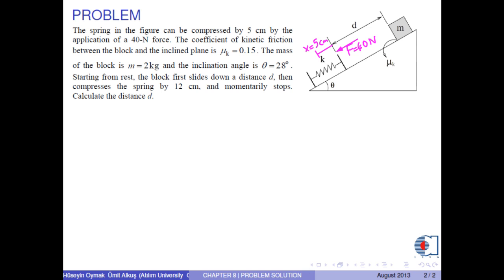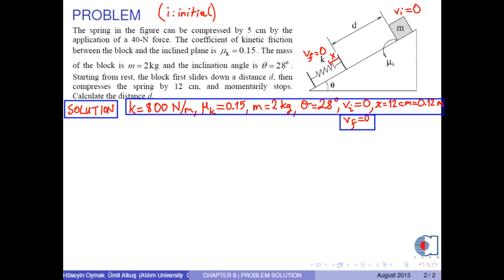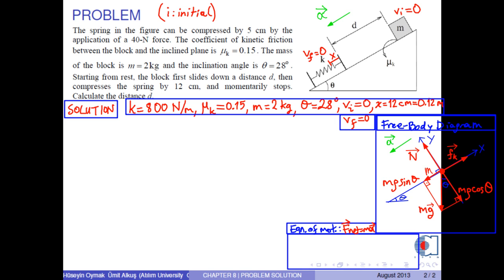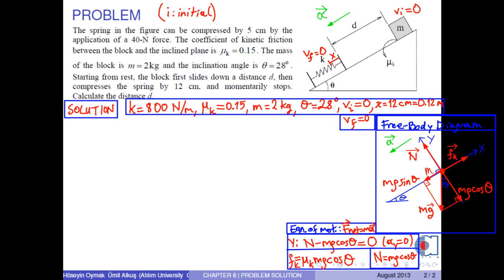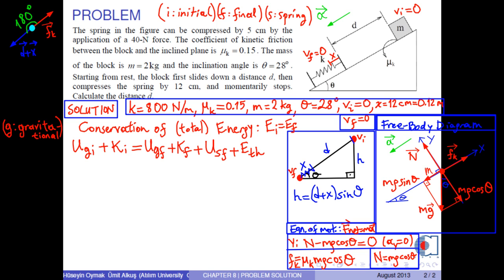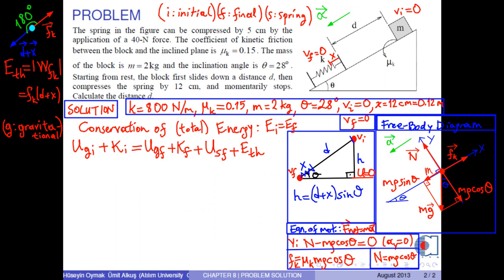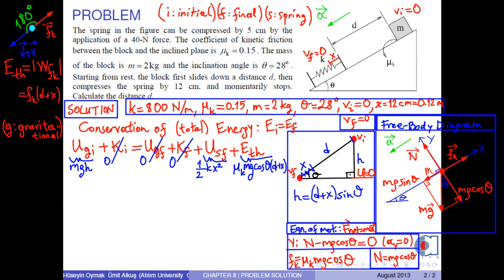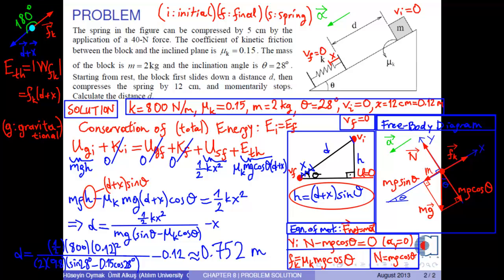chapter 08 problem 10 energy conservation spring friction